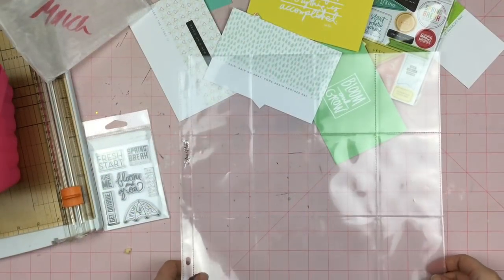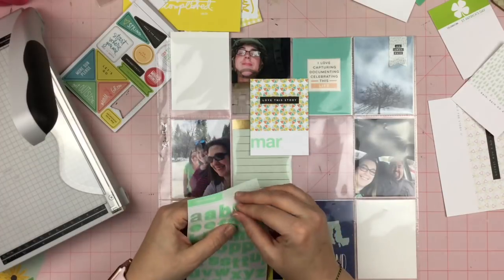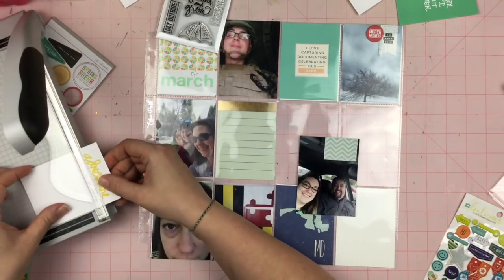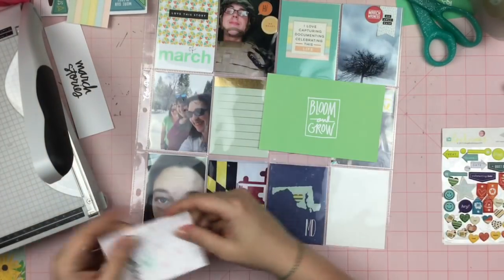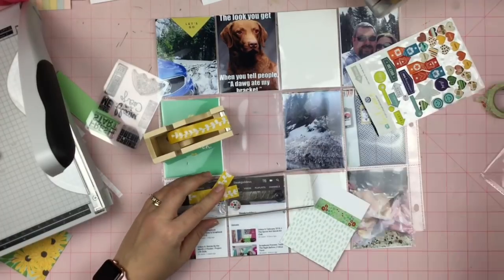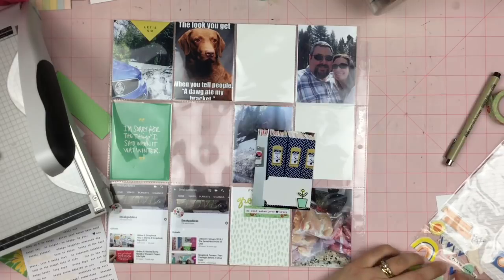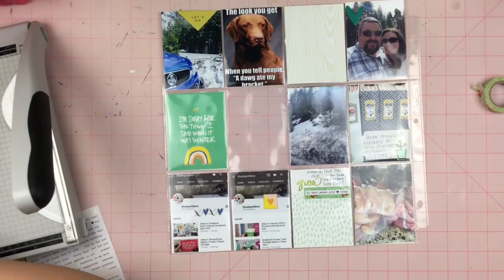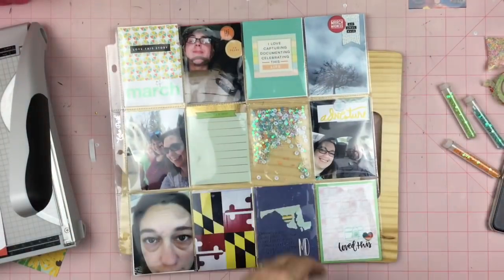Scrapbook Process: Stories by the Month // March 2018